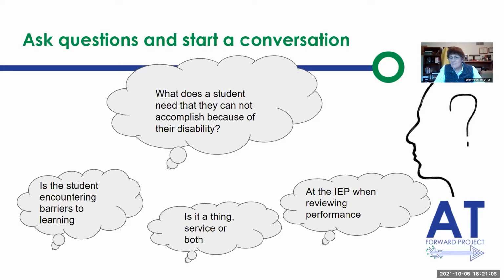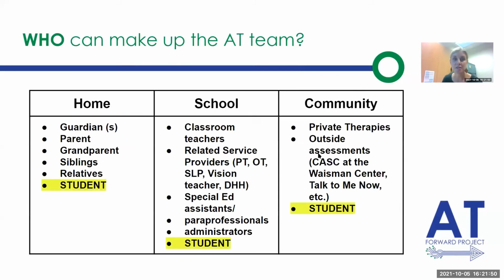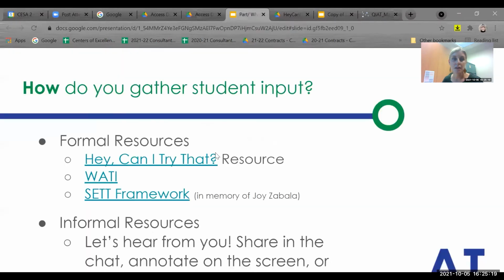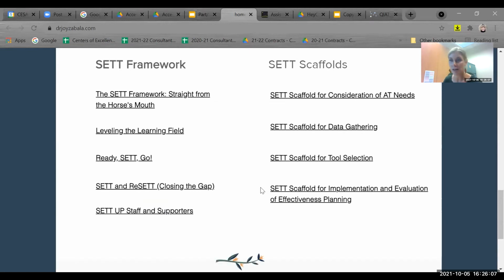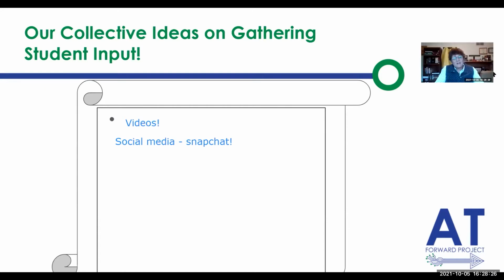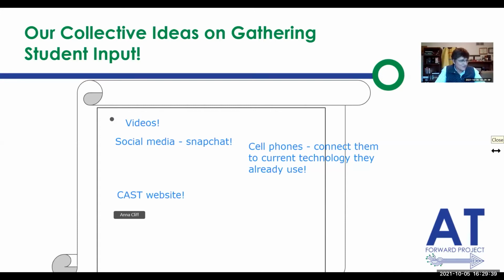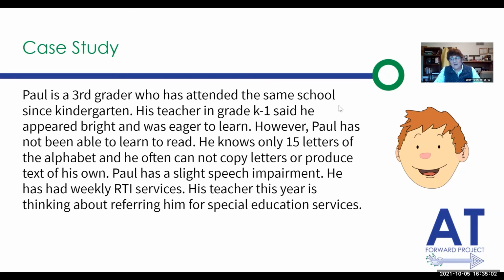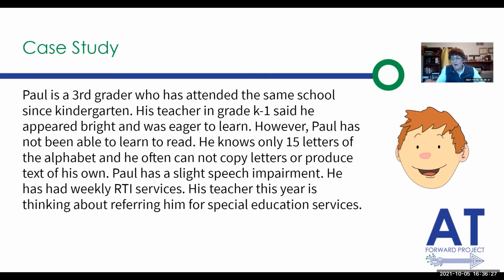AT Forward CoP 2 Part 2 Who Makes Up an AT Team and Student Case Studies